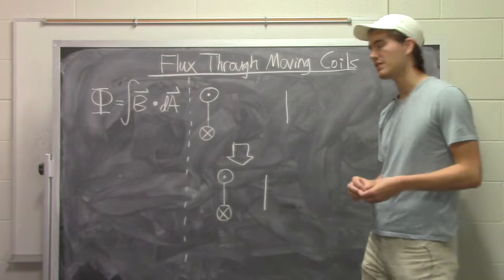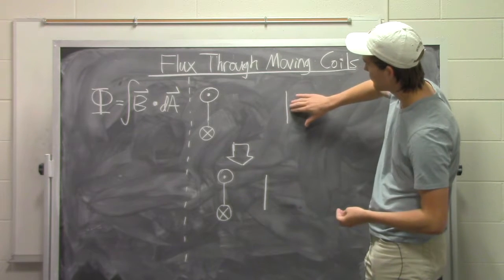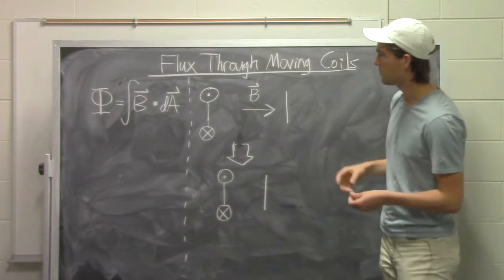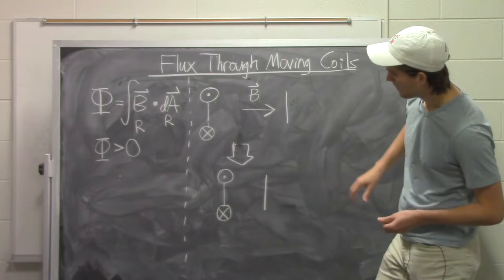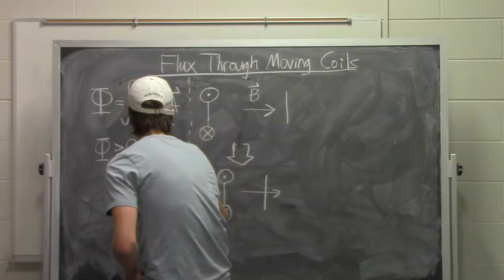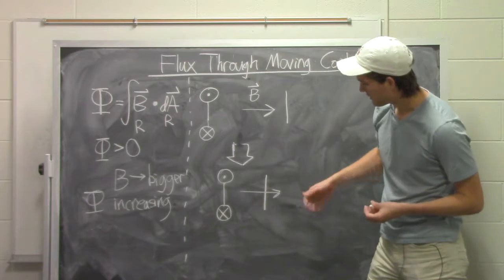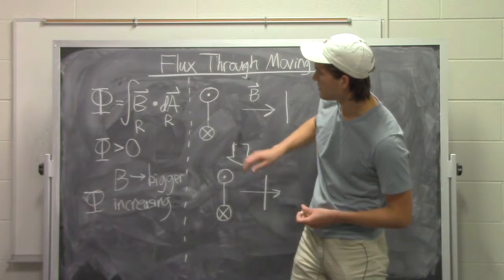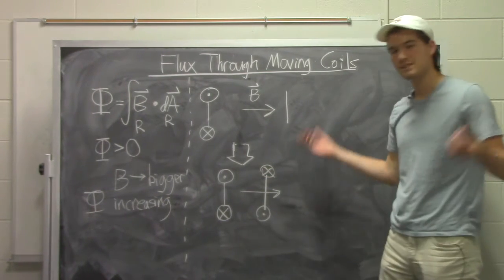EMP Cubed Video 51